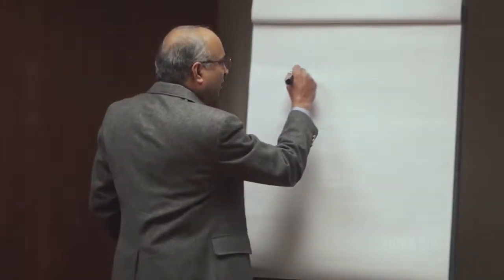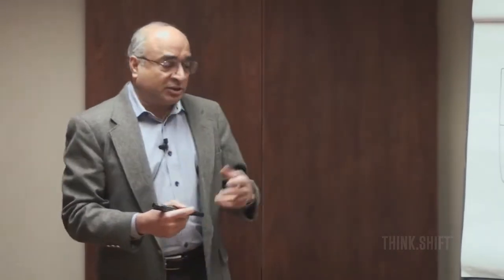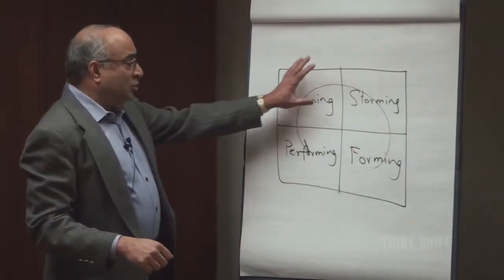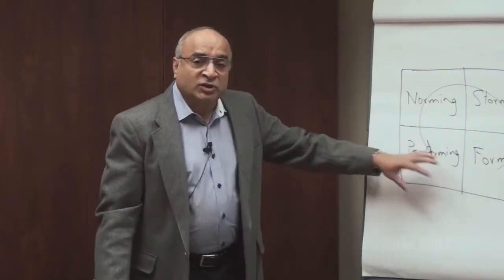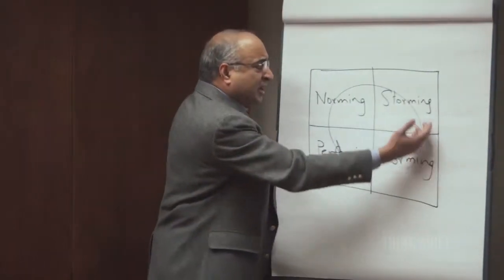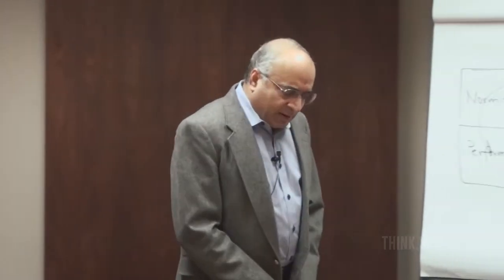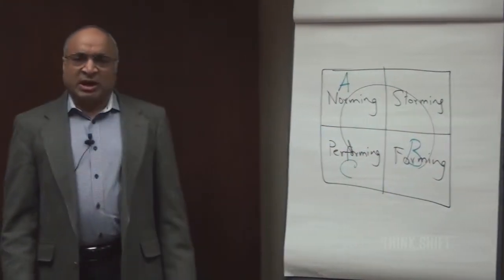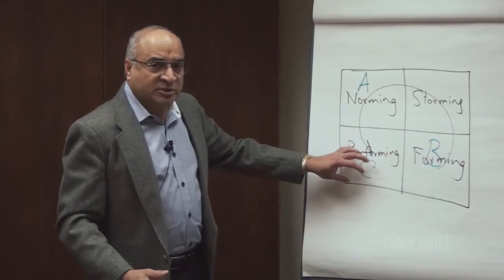Bruce Tuckman Model